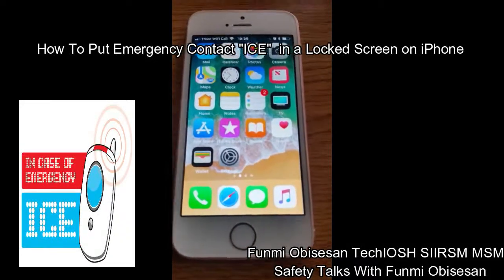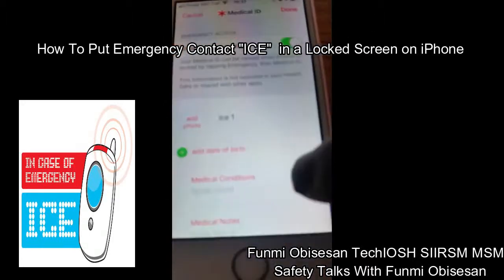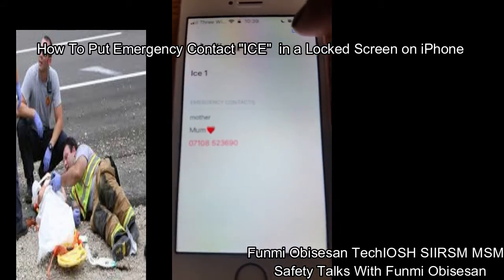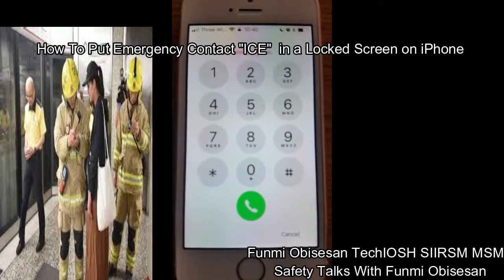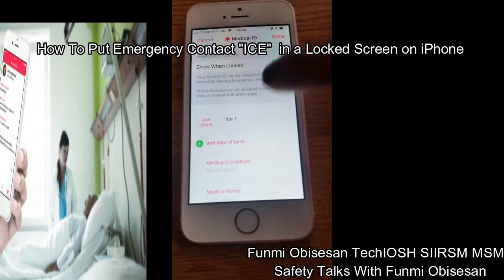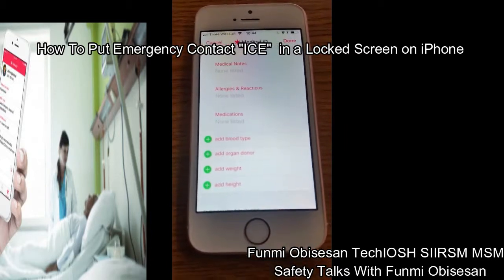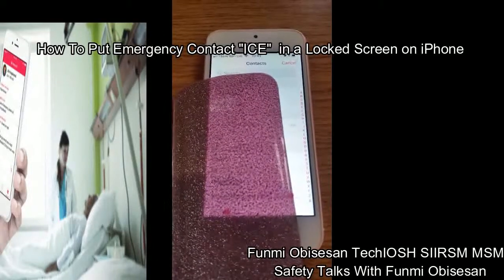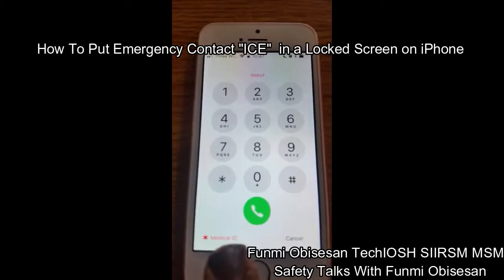How To Put Emergency Contact ICE in a Locked Screen on iPhone By Funmi Obisesan TechIOSH SIIRSM MSM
Full step by step guide on how to put emergency ICE contact on a iPhone.

In Case of Emergency (ICE) is a program that can be found on the contact settings of most smart phones that enables first responders, such as paramedics, firefighters, and police officers, as well as hospital personnel, to contact the next of kin  or your named ICE person of the owner of a mobile phone to obtain important medical or support information.

Some smart phones permits the saving of ICE on the lock screen so your phone password is not required whenever your ICE named in needed to be contacted on your behalf.

The phone entry (or entries) should supplement or complement written (such as wallet, bracelet, or necklace) information or indicators.

It encourages people to enter emergency contacts in their mobile phone address book under the name "ICE".

Alternatively, a person can list multiple emergency contacts as "ICE1", "ICE2", etc.

Every efforts has been made to protect the identity of the individuals whose photo have been used in this video.

I reserve all © of the audio content/intellectual property of this video.

All efforts has been made to trace and reference all pictures used in this vblog, i apologies any unintentional omissions.

                           Funmi Obisesan
              TechIOSH SIIRSM MSM AIEHF